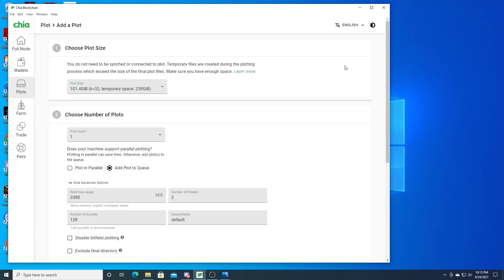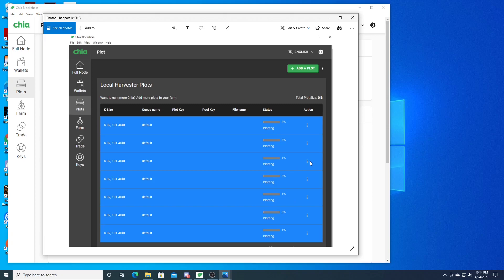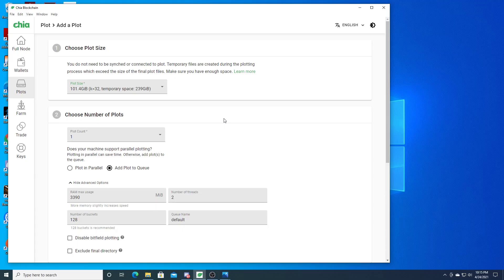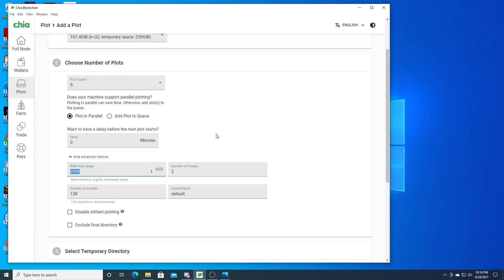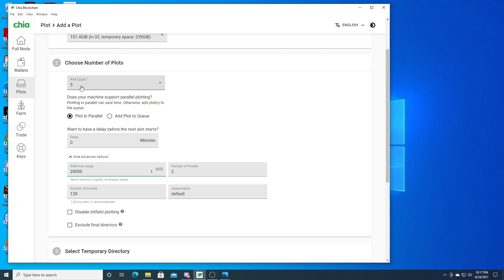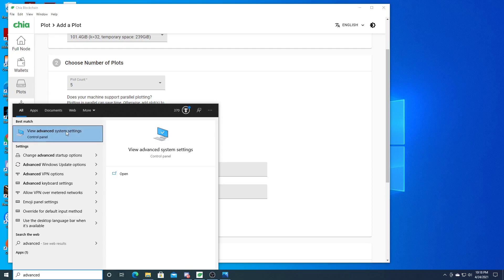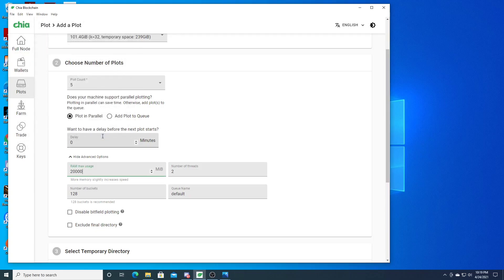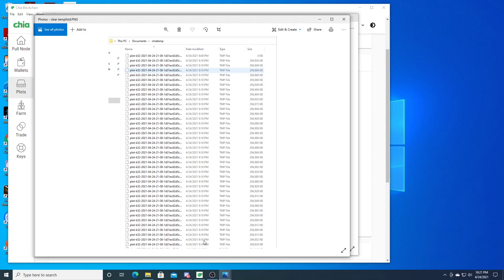Chia Plotting Error: Bad Allocation or Stuck at 1%, How to fix?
Hit bad allocation errors when I was doing high amounts of parallel plotting, but I got it fixed, hope this helps someone.

00:00 Intro
00:42 Bad Allocation Error
01:05 What's the cause
02:01 Fix #1
03:40 Fix #2
05:03 When all things fail
05:20 Extra Info
06:06 What's on the next Chia video